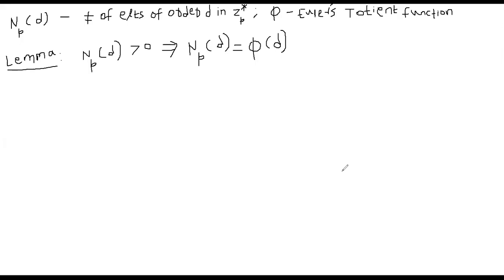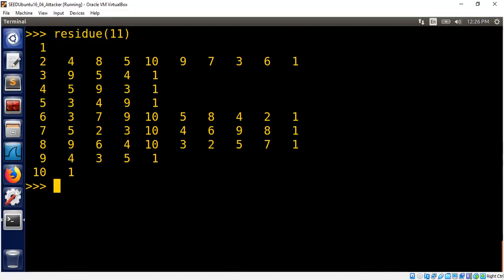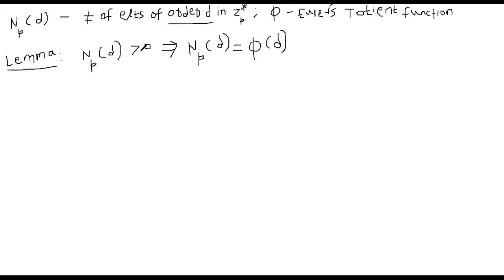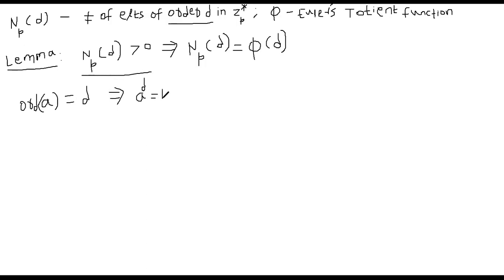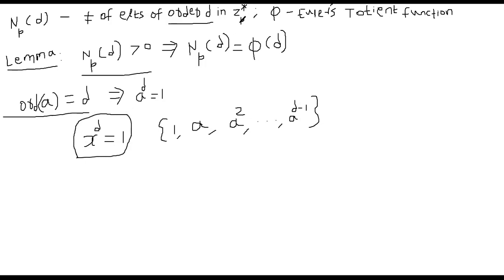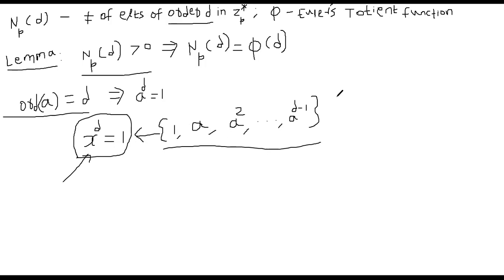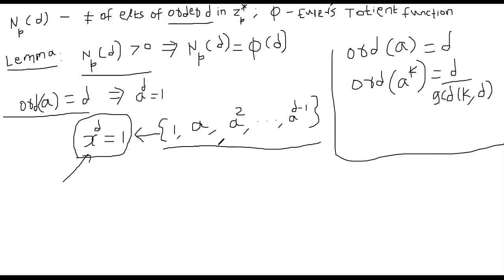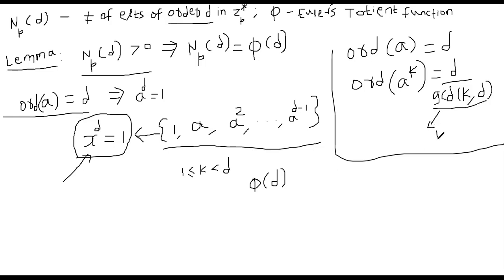Number of elements of order d in Z*p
# elts with order d = phi(d) in Z*p.